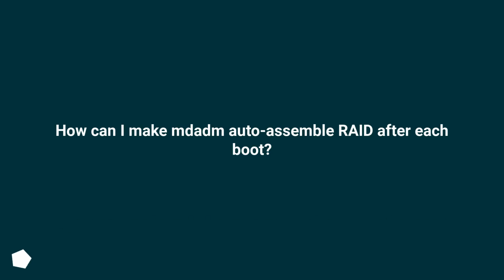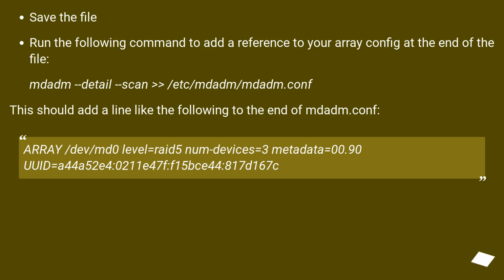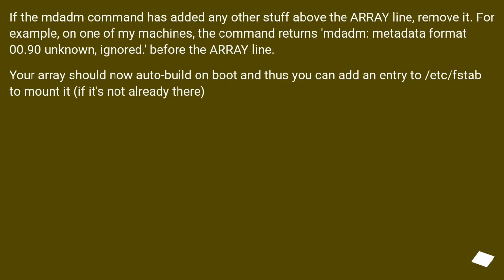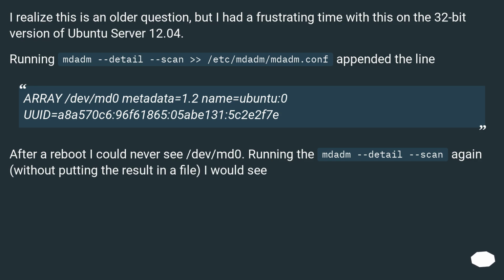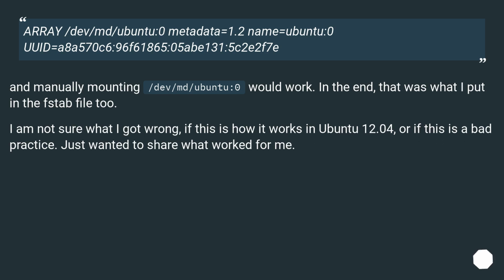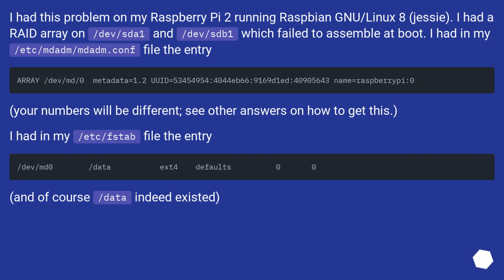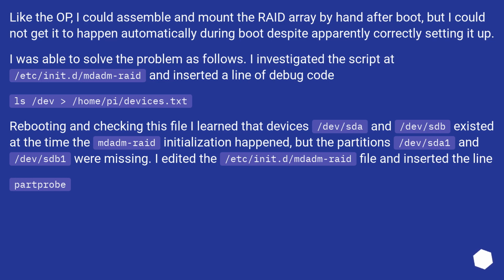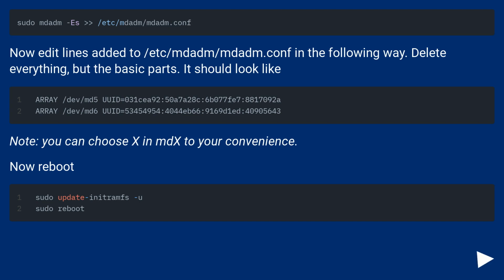How can I make mdadm auto-assemble RAID after each boot?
Chapters
00:00 Question
00:36 Accepted answer (Score 43)
02:32 Answer 2 (Score 8)
04:21 Answer 3 (Score 5)
06:19 Answer 4 (Score 3)
06:57 Thank you